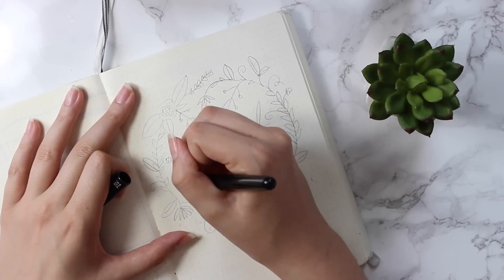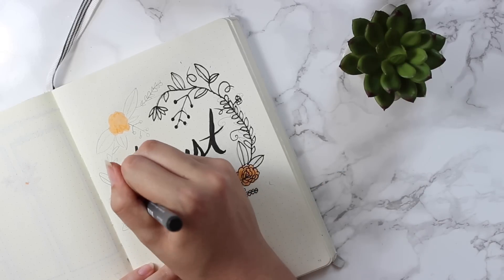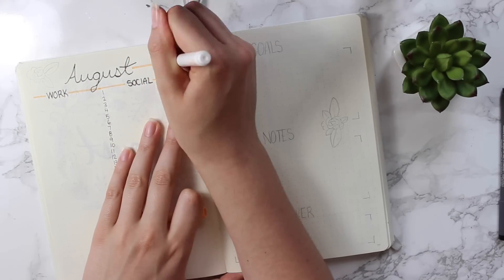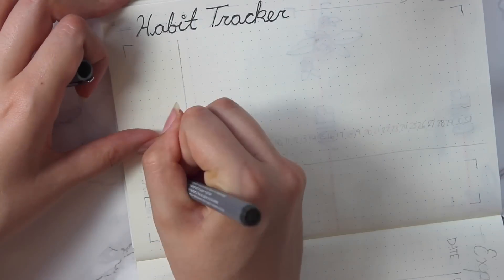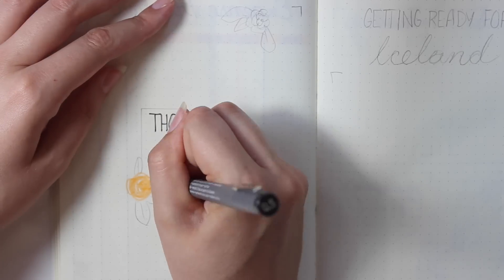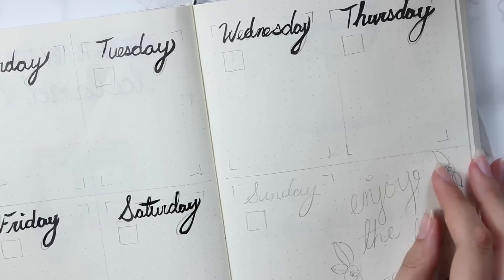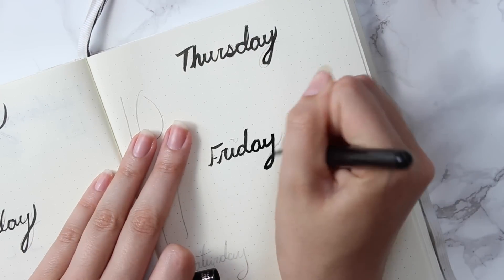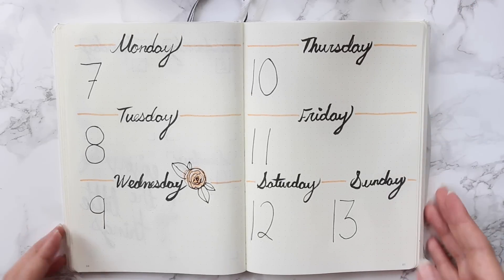Plan With Me: August Bullet Journal!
Hey guys, I hope you enjoy this video as much as I enjoyed filming it! Also if anyone has any tips on where to go in Iceland please let me know! :D

Materials:

• Staedtler Fineliners
• Pentel Pen
• Papermate Markers
• Watercolour Paint
• Leuchtturm Journal